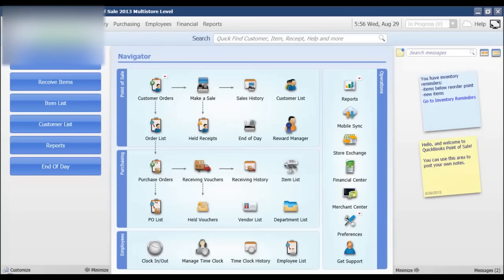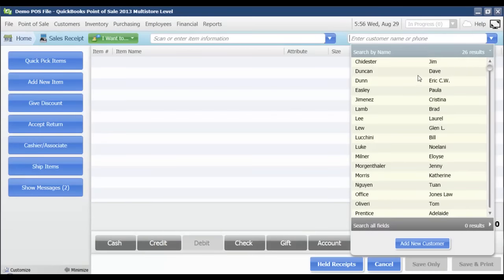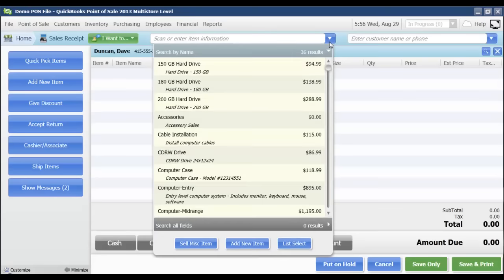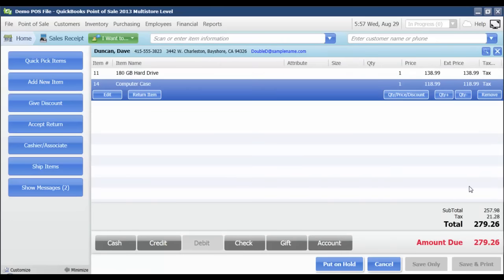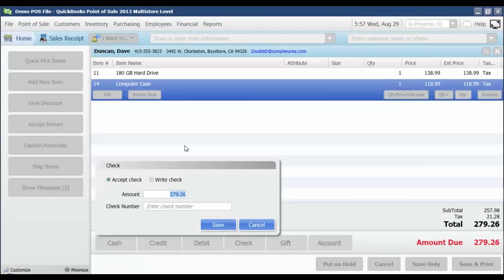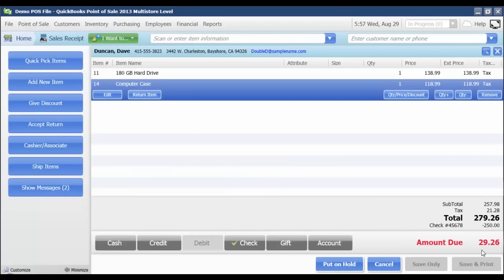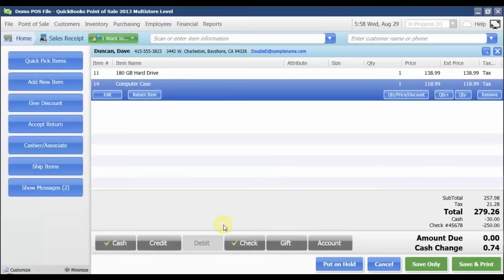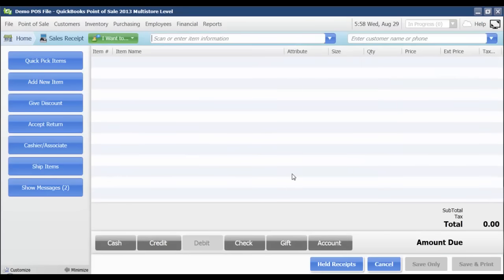Make a Sale - Multiple Payment Methods - QuickBooks Point of Sale Discontinued - QuickBooks POS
QuickBooks Point of Sale Discontinued
(2) Options - Fourlane POS Lite on QuickBooks financial or LightSpeed

00:00 Tutorial Markers
00:10 Make a Sale
01:03 Take Payment